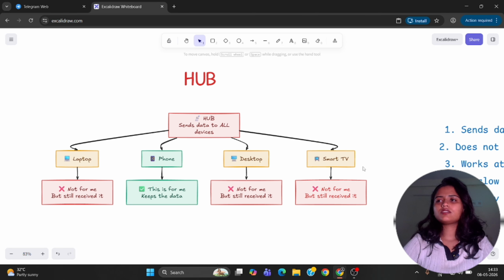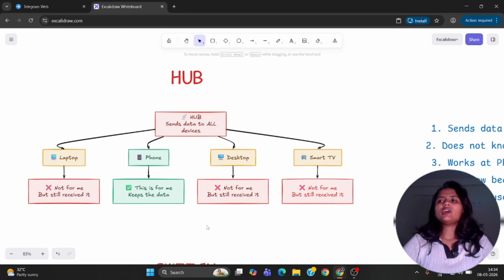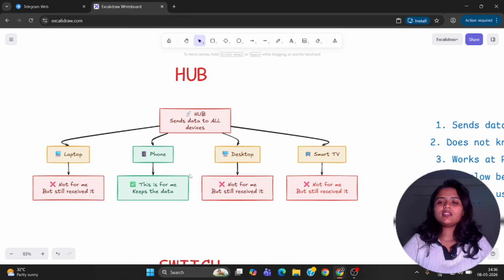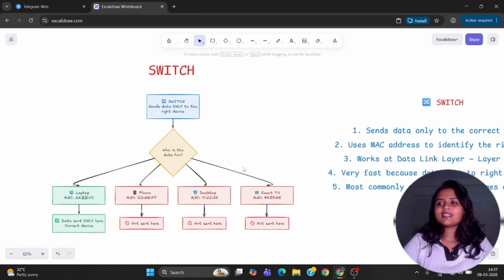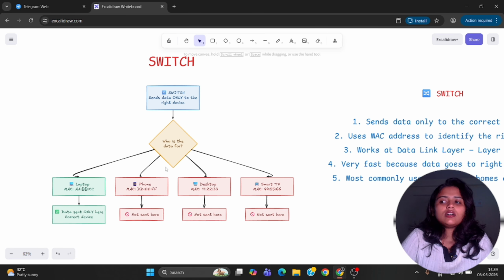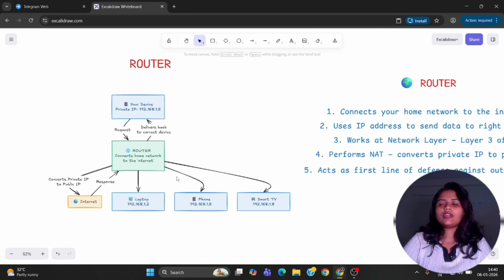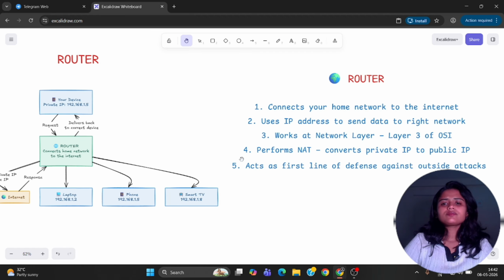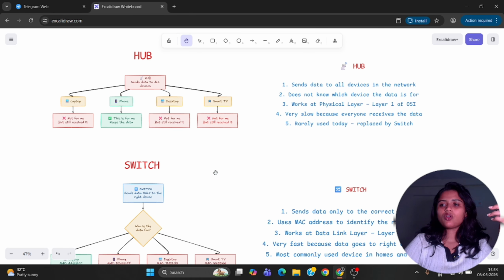Hub vs Switch vs Router Explained | Networking Basics 🌐🔥cybersecurity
Confused about the difference between a Hub, Switch, and Router? 🤔
In this video, I explained all three networking devices in a simple and beginner-friendly way with real-world examples 🌐

📌 Topics Covered: ✔ What is a Hub?
✔ Difference between Hub, Switch, and Router
✔ OSI Layer explanation
✔ MAC Address vs IP Address
✔ How data travels in a network
✔ Networking basics for cybersecurity beginners

🔹 Hub → Sends data to all devices
🔹 Switch → Sends data only to the correct device using MAC addresses
🔹 Router → Connects different networks using IP addresses

This video is perfect for: ✅ Cybersecurity beginners
✅ Networking students
✅ CCNA beginners
✅ Anyone starting their tech journey

I’m sharing everything I learn during my cybersecurity learning journey 🚀